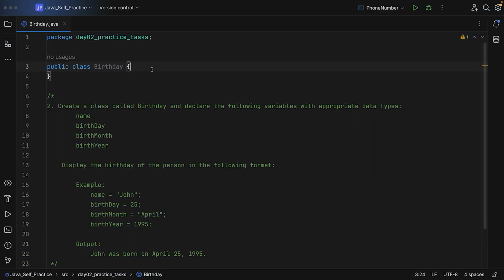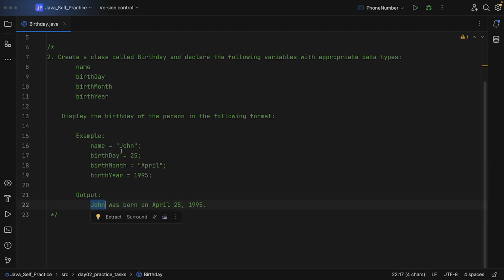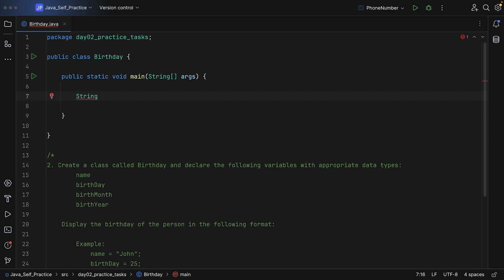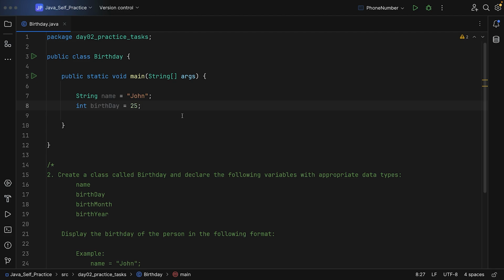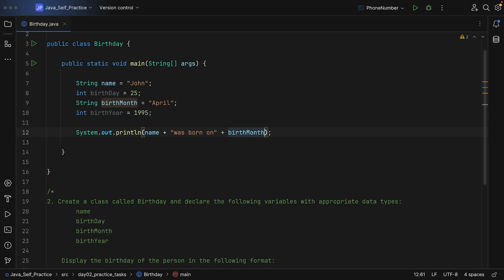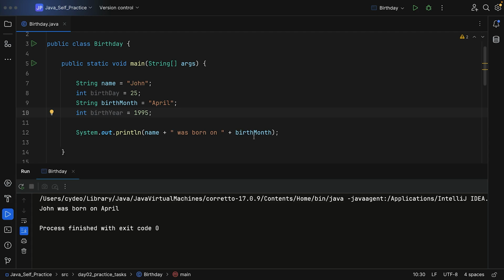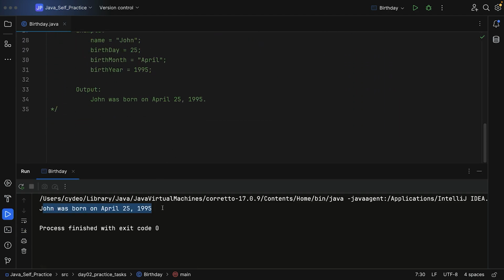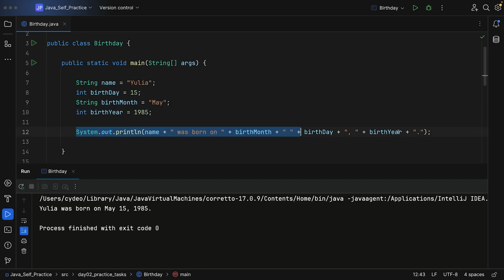Day 04 - 10 - Birthday Task Solution